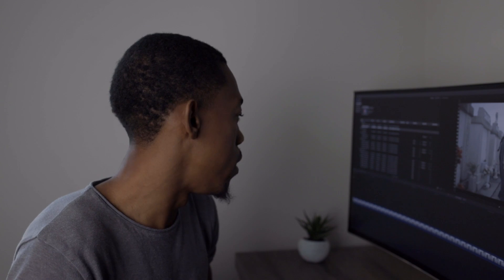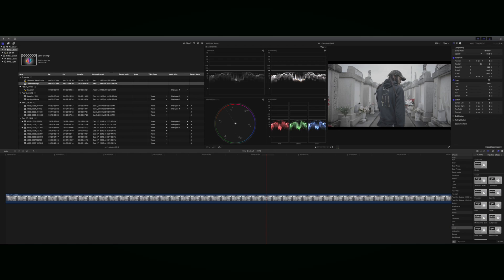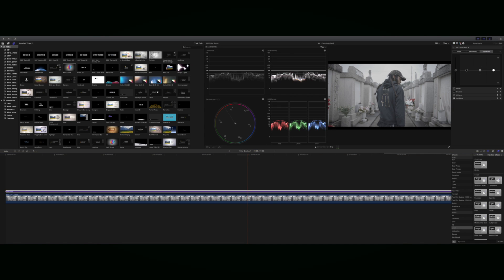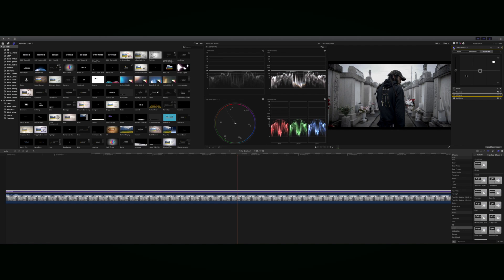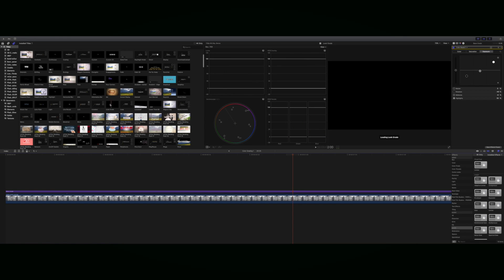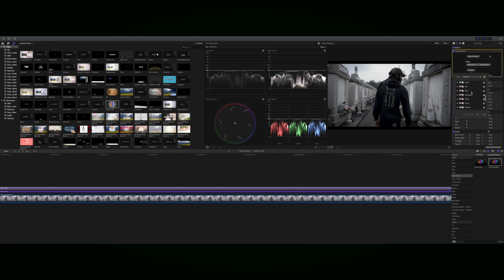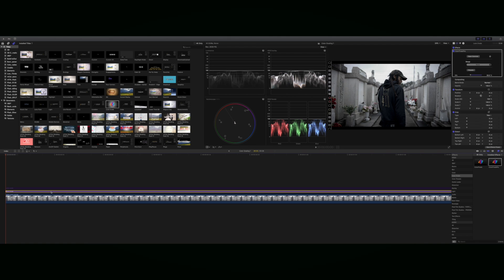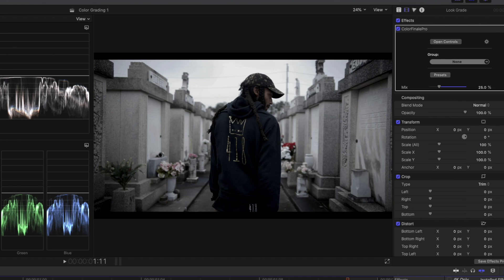Shadows & Highlights (Simple Color Correction in FCPX) for Beginners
Learn a simple technique to better your flat image.